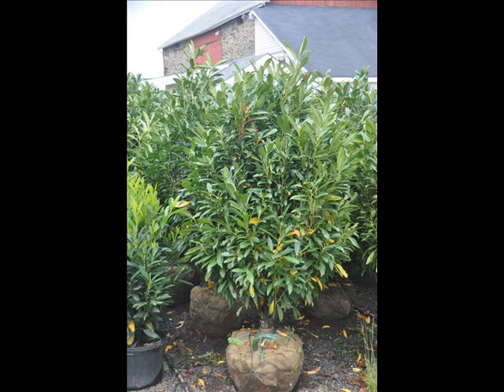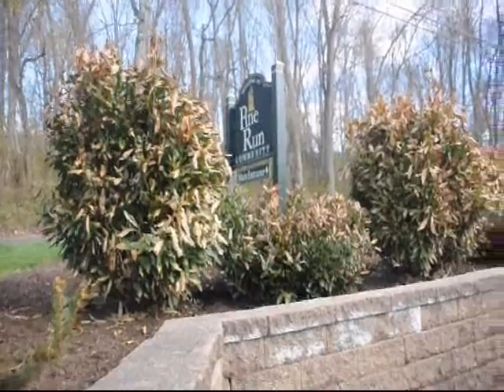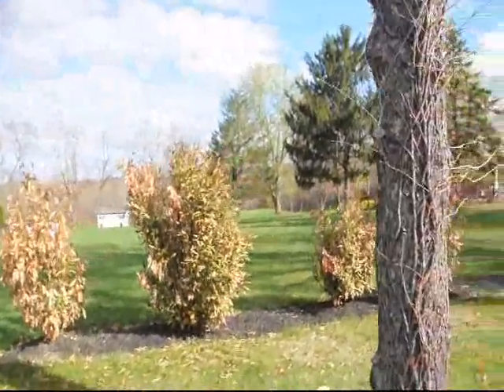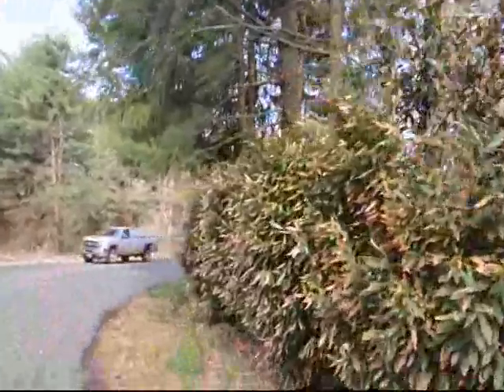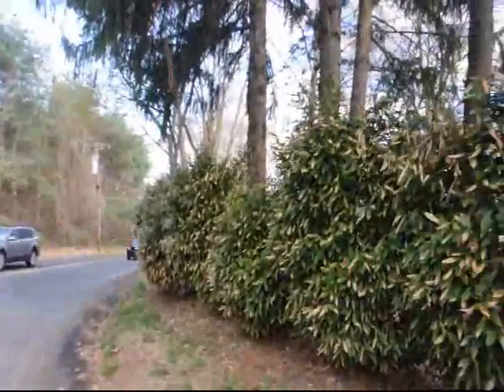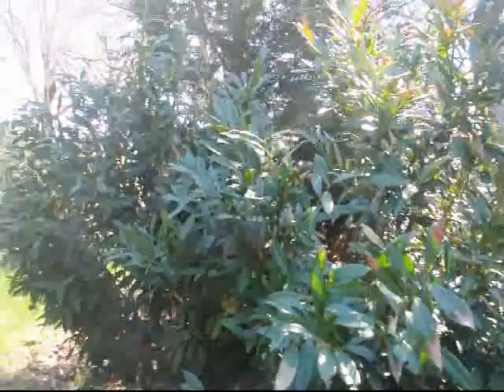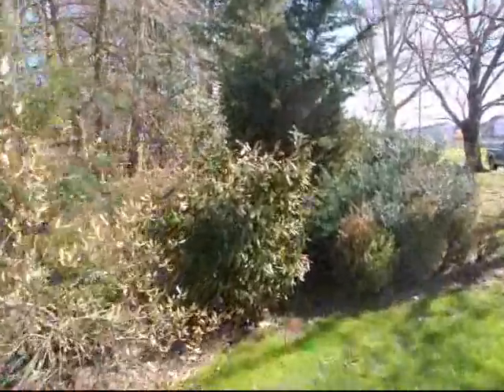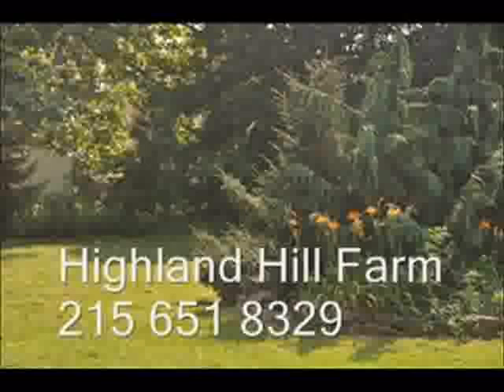Problems Of Winterburn on Skip Laurels